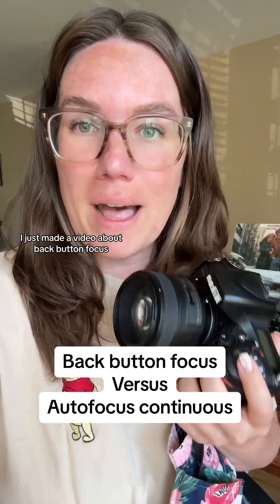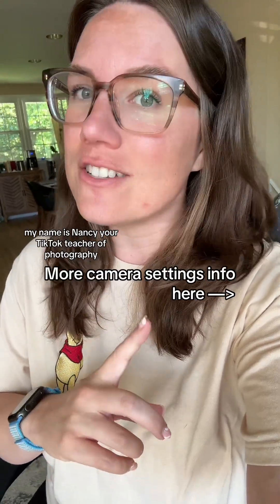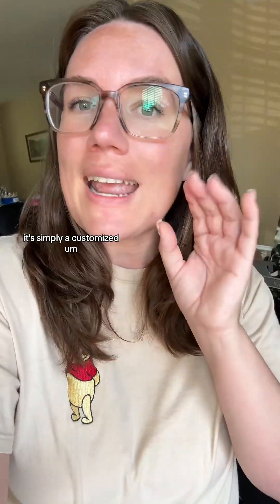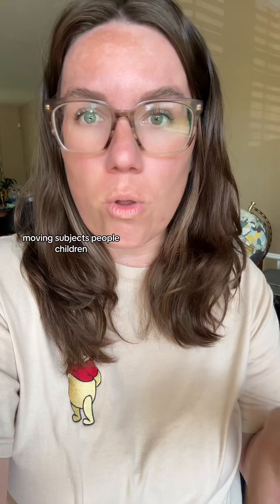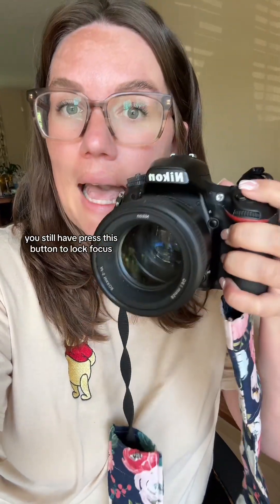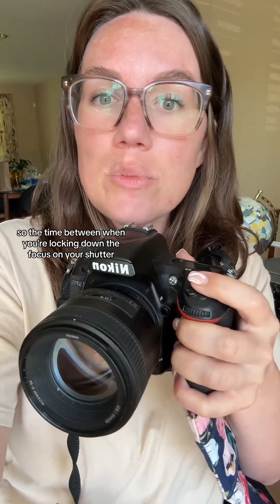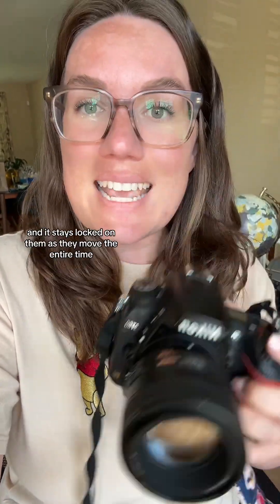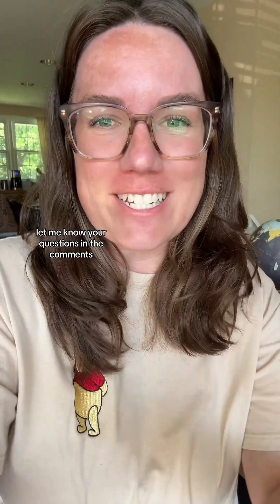What is the difference between back button focus and auto focus continuous? What camera focus mode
What is the difference between back button focus and auto focus continuous? What camera focus mode should you use? #photography101#photographyeveryday#photographersontiktok#photographytricks#photographersoftiktok#camerasettings#learningphotography#roadto10k#cameracontrol#cameratricks#cameratips#beginnerphotography#canon#nikon#cameratip#iso#shutterspeed#naturallight#aperture#creativephotography#familyphotos#familyphotographer#familyphotography#portrait#portraitphotography#videoreply